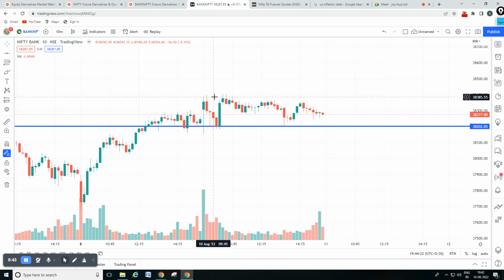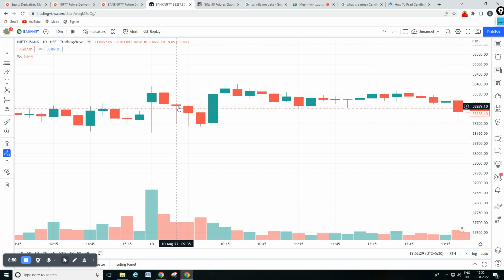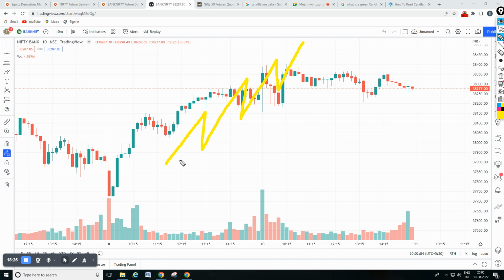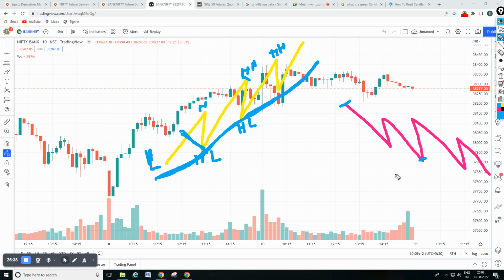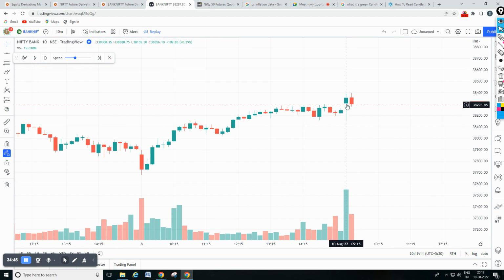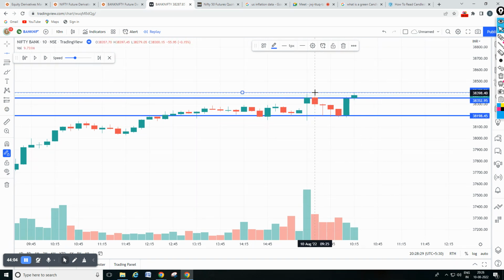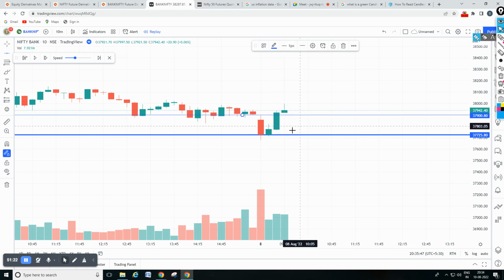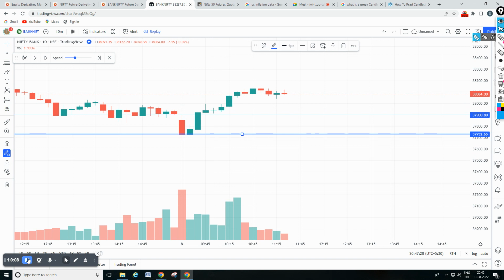Price Action Class For Beginner|| Members Direct One to One || Join Telegram in Description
Join Telegram Free

I am not  SEBI Registered basically I Do part time trading and I am a Job Holder as a Manager @ Central Govt PSU ( Maharatna Company )... Very Soon planning to be full time Trader when time will be suitable